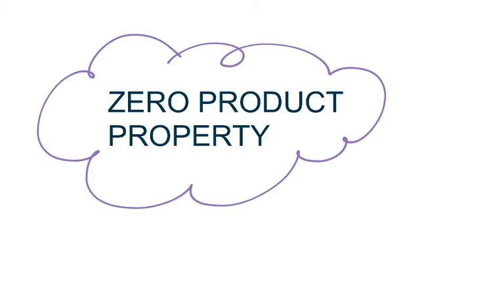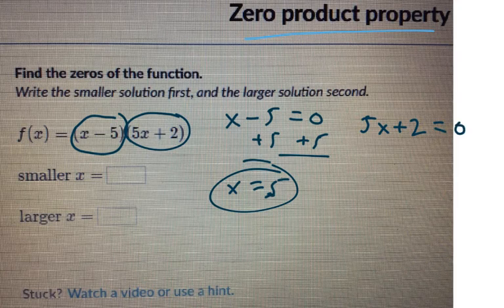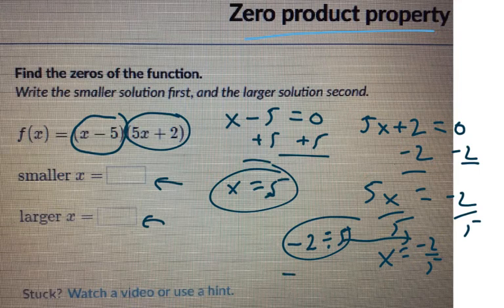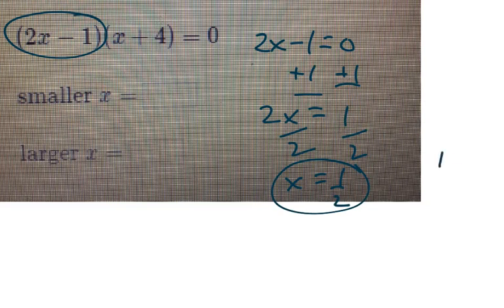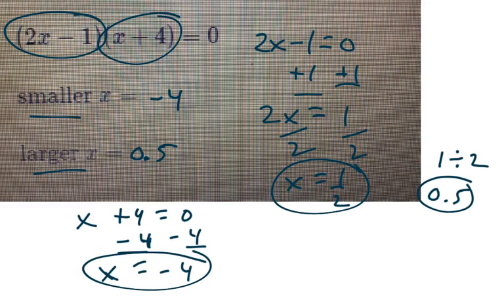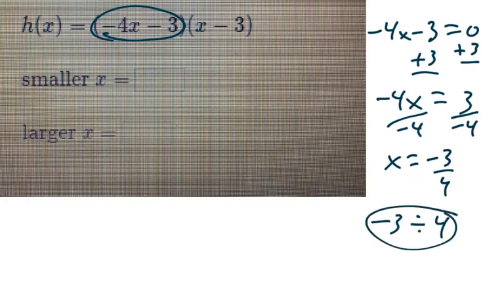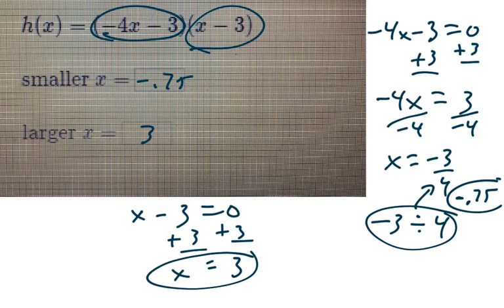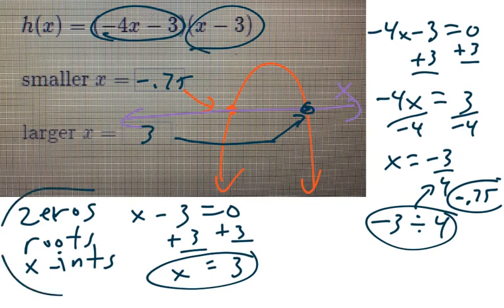April 29, 2020